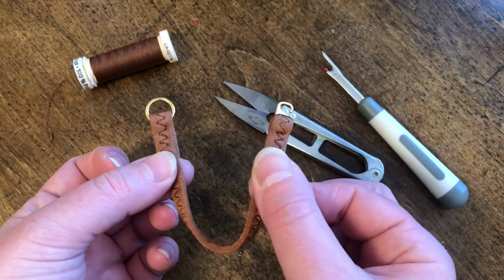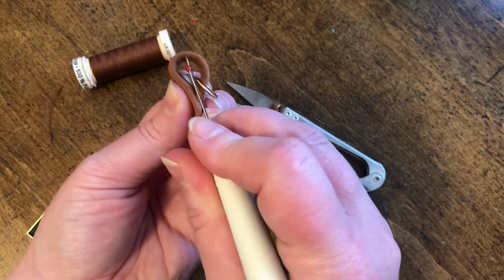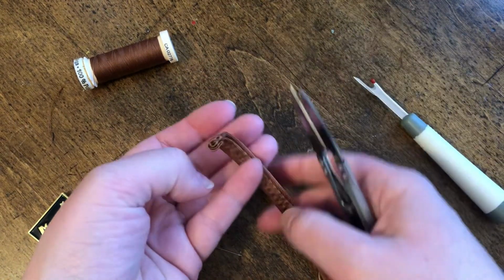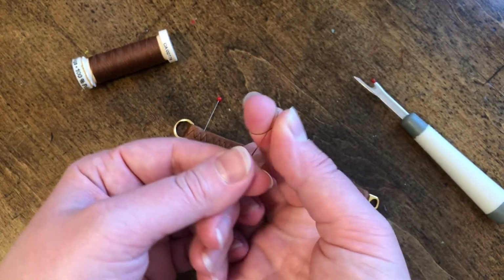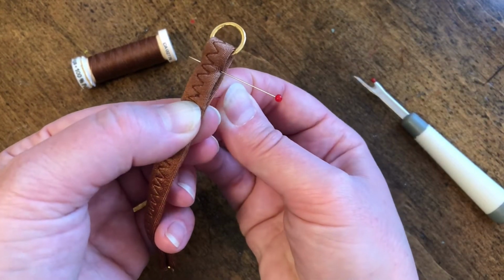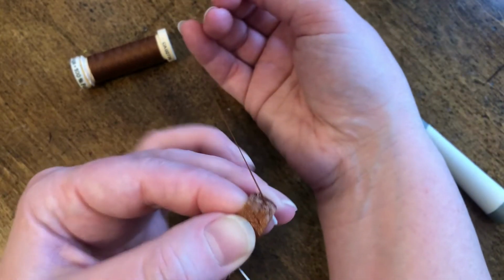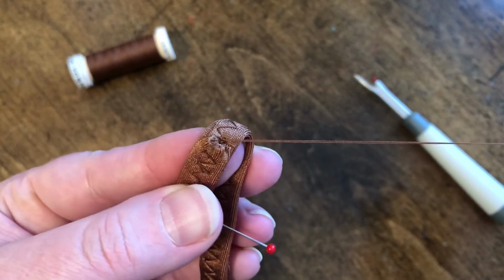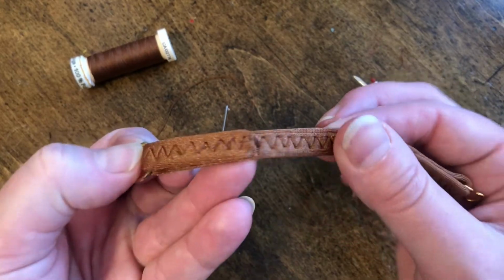How to Adjust Straps Like Christina